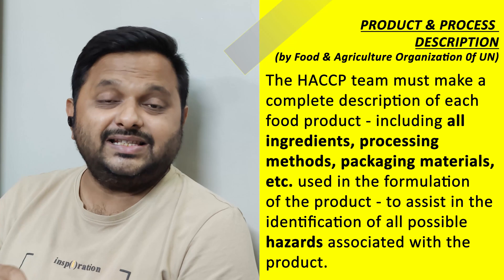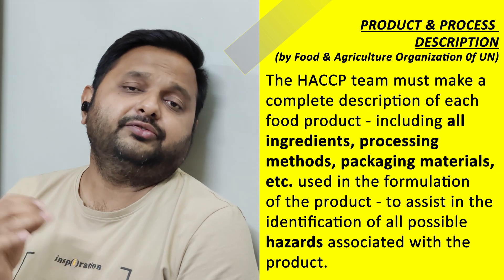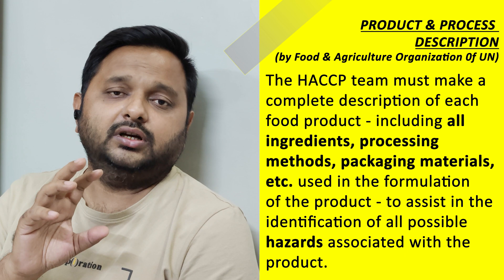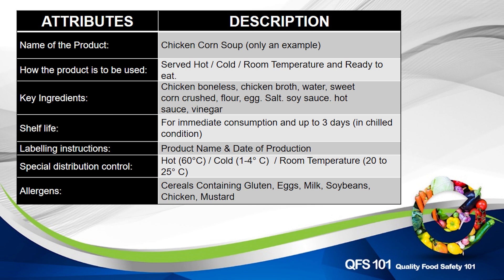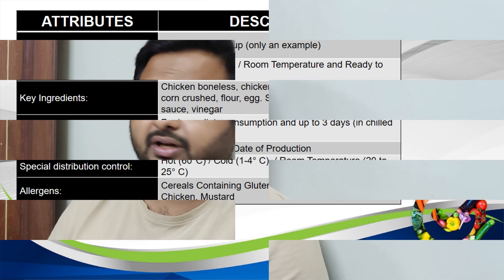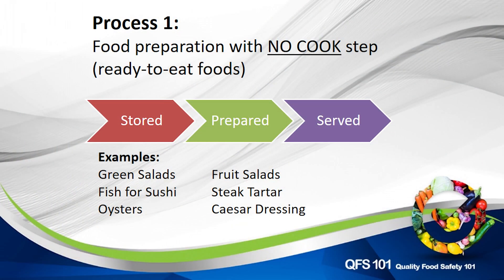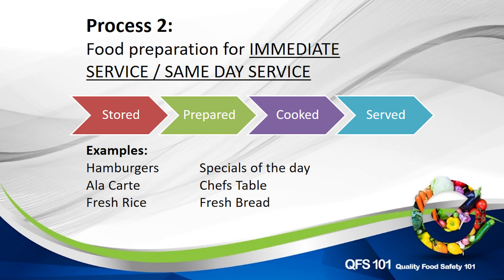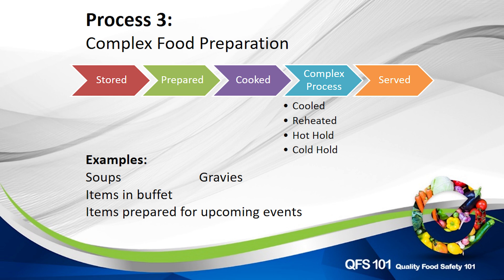HACCP episode 6 - PRODUCT PROCESS DESCRIPTION (Step 2 in HACCP)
HACCP is Hazard Analysis Critical Control Point. This is episode 6 of HACCP videos which covers details about PRODUCT & PROCESS DESCRIPTION.
Product and Process Description is the second step in Codex Logic Sequence (12 Steps of HACCP). This series of videos will cover complete details of HACCP.